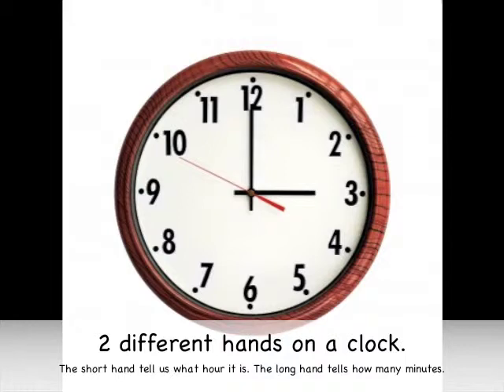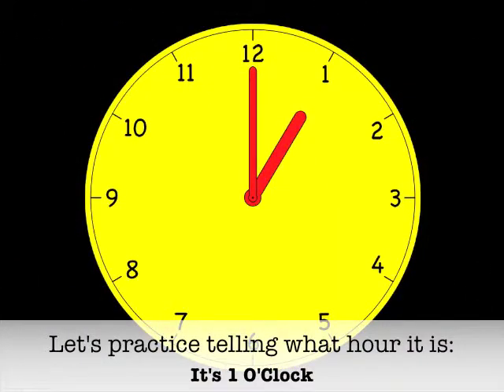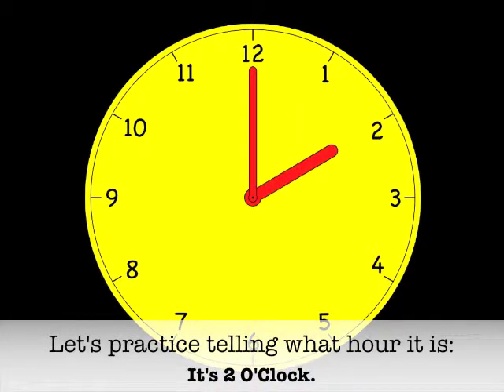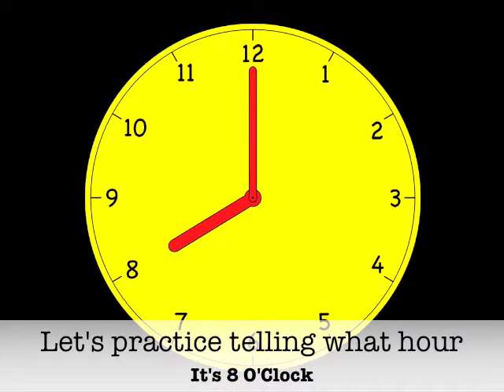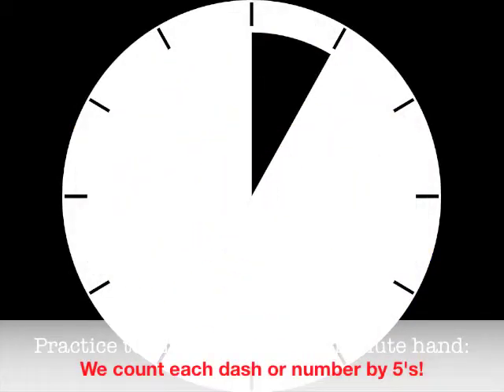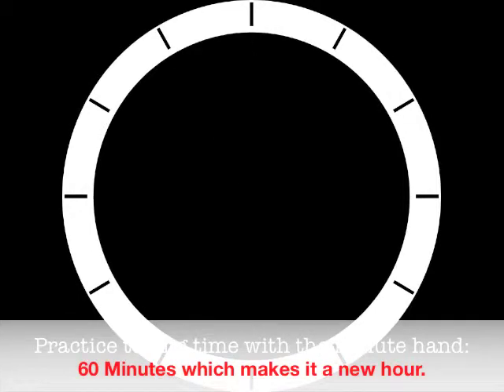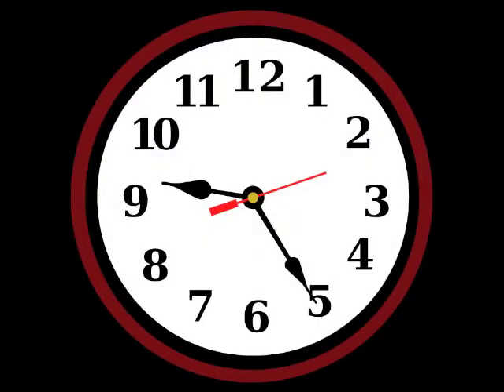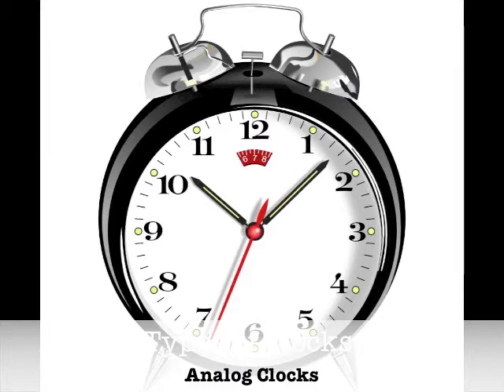Learning how to tell time!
TPTE: Digital Story